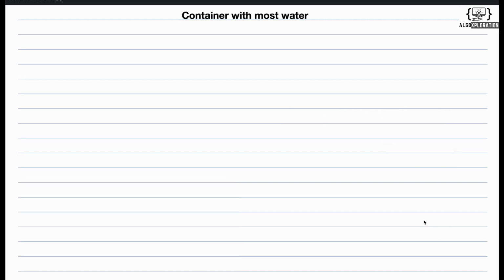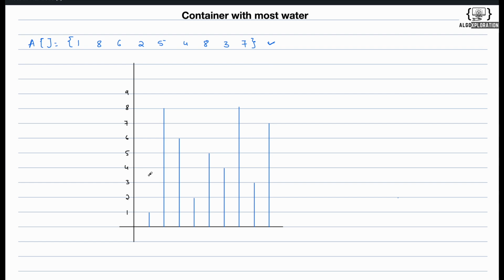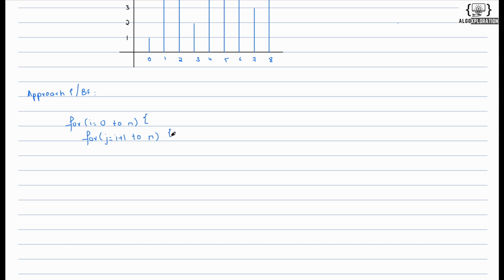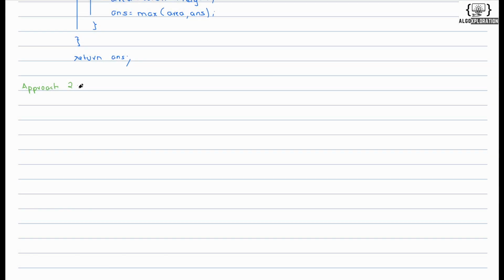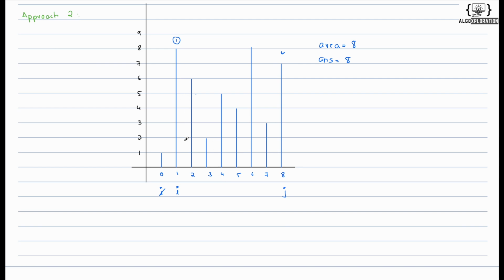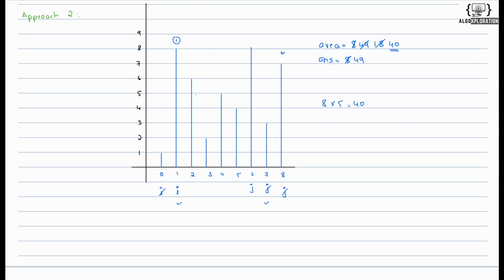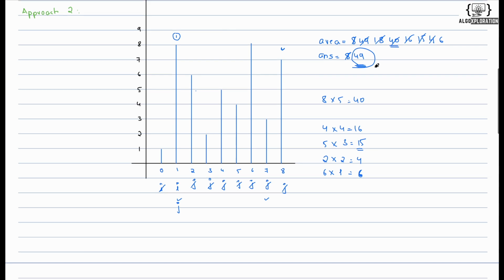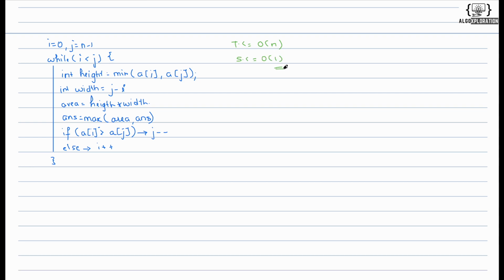Container With Most Water | LeetCode 11 | Brute Force vs Two Pointer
In this video, we dive into the Container With Most Water problem — a classic and frequently asked question in coding interviews. I’ve explained two approaches, highlighting their time and space complexities and helping you understand how to optimize your solution step-by-step.

Approaches Covered:
🔹 Brute Force – We use two nested loops to check all possible container pair combinations.
This method is simple and helps build foundational logic.

🔹 Two-Pointer Technique (Optimal) – A more efficient solution using two pointers starting at both ends and moving inward based on height comparison.
This approach drastically improves performance and is ideal for large input arrays.

Timeline:
• Intro: 0:00
• 1st Approach: 03:58
• 2nd Approach: 06:26

What You’ll Learn:
How brute force builds the basic intuition
Why two-pointer is the best fit for this problem
Key comparisons, area calculation, and pointer movement logic
Space and time trade-offs between approaches